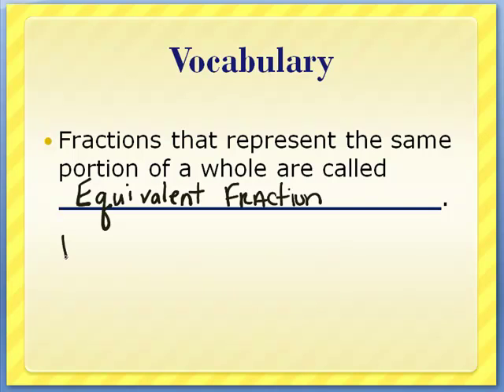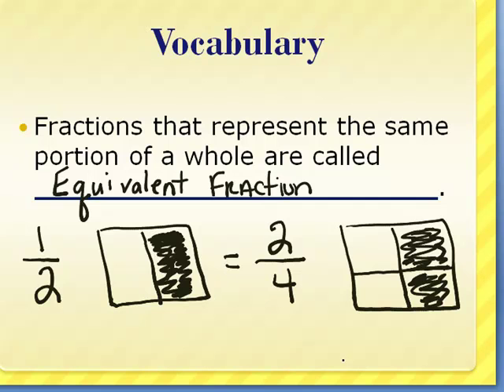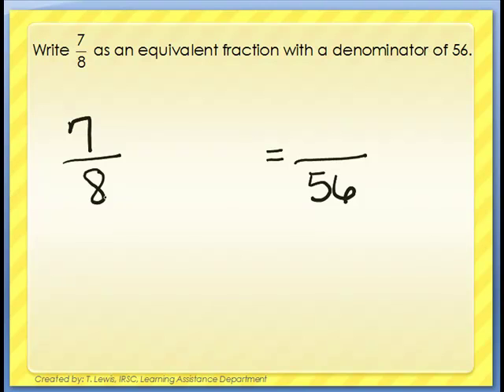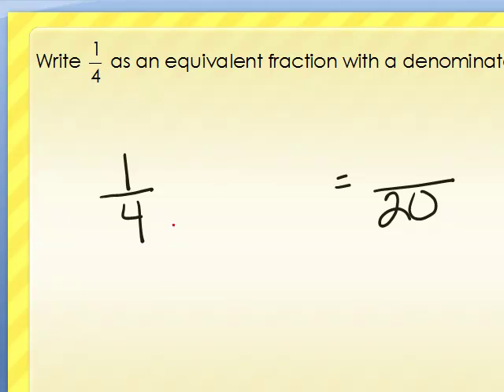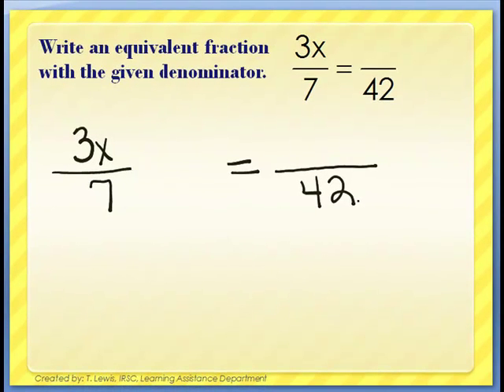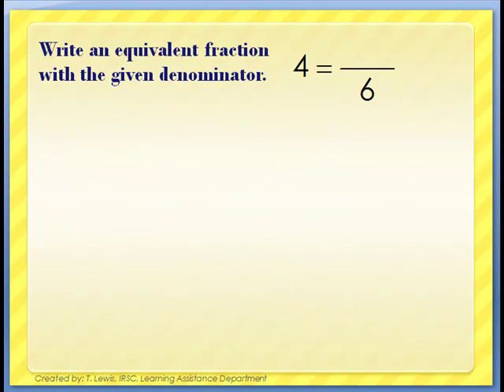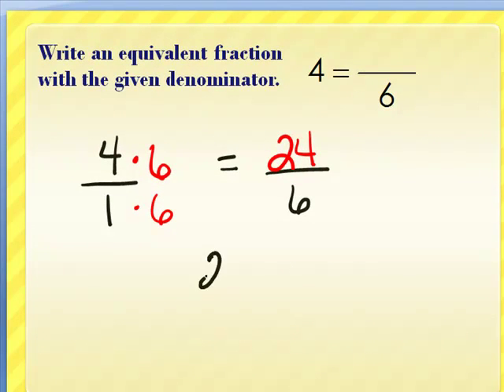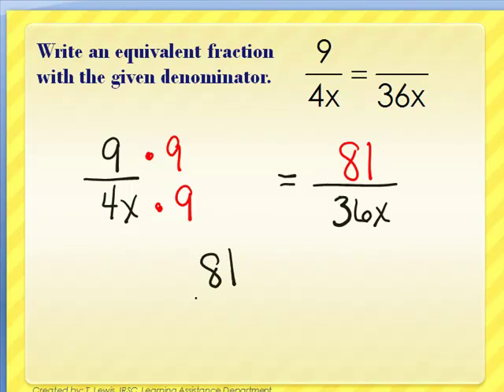Writing Equivalent Fractions by Lewis